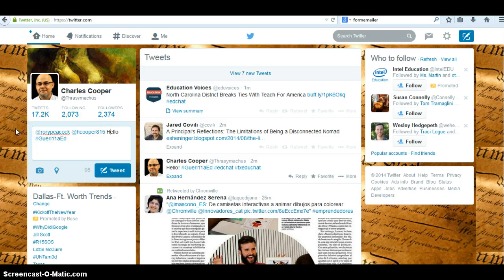Twitter For Beginners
A Short Twitter Basics Tutorial For Beginners.